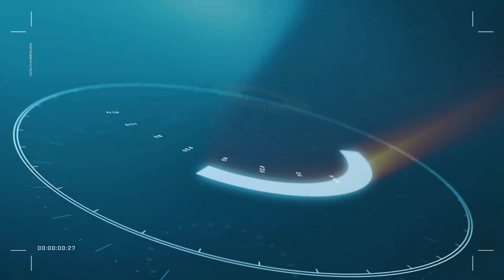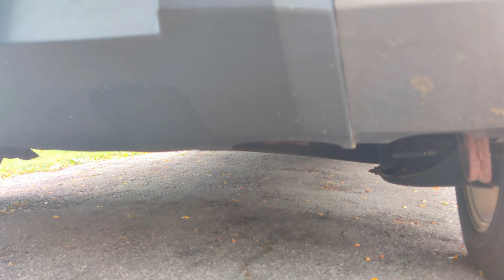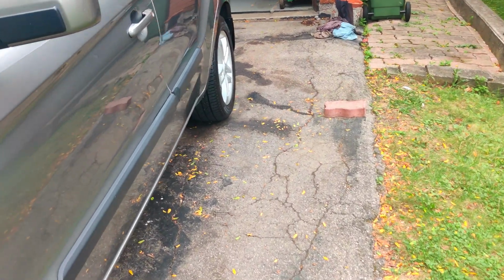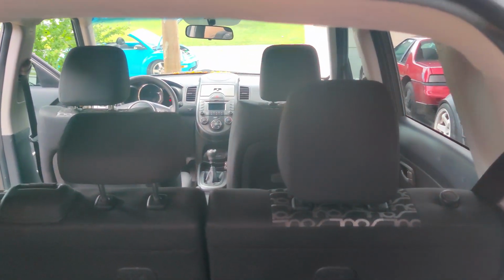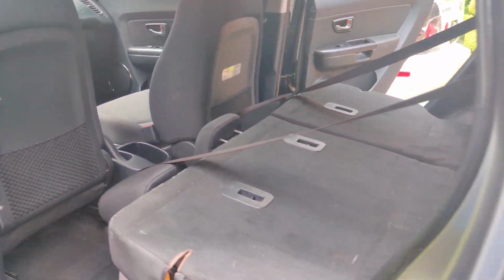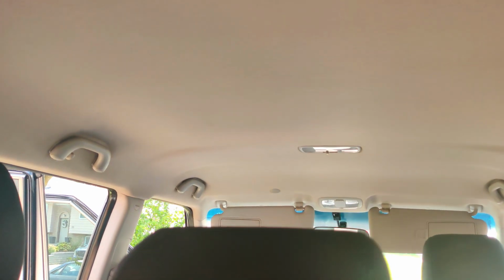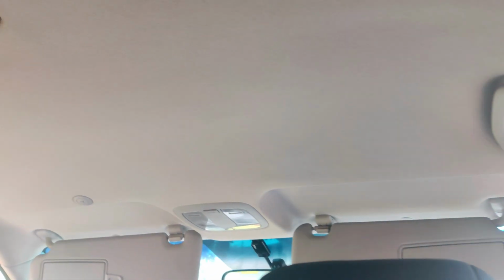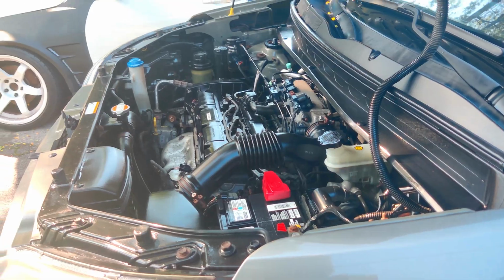2011 Kia Soul Detailing for mom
We got this car for our elderly mother. Her Toyota Rav 4 died and she needed a car. Being older we didn't want to get something new for her, so we found this older car that should be with her till she can't drive anymore.
Someone else owned it so time to get their stink out of it and get it to mom.
@2011 Kia Soul Detailing for...mom is a little look at what was done to the car.
Love you mom.